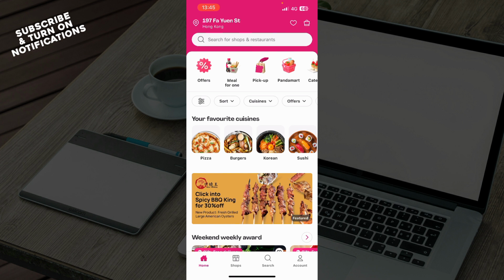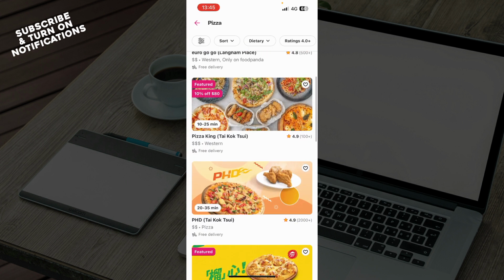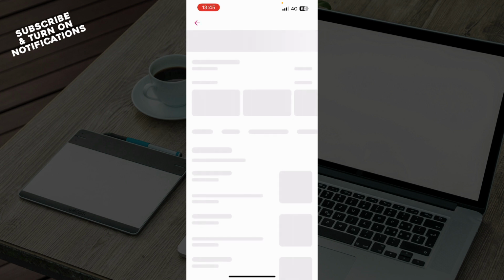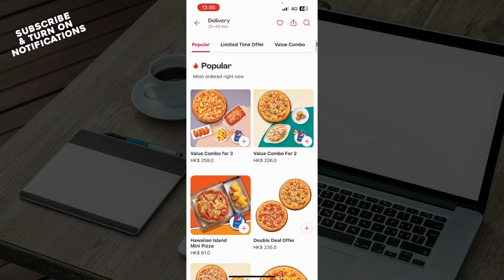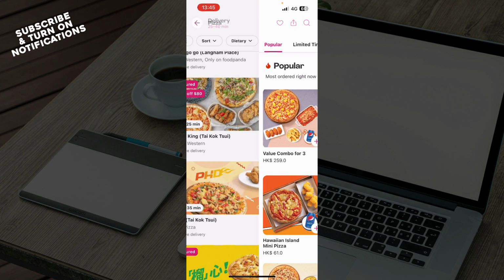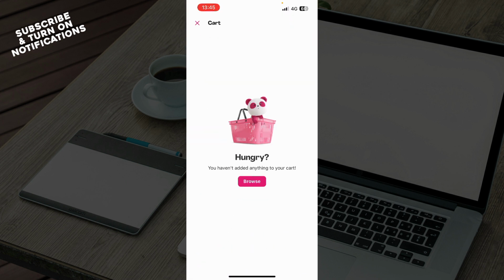How To Pay with Credit Card on Foodpanda (Easiest Way)​​​​​​​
In this video I will show you How To Pay with Credit Card on Foodpanda. It would be good if you watch the video until the end so that you don't miss important steps.